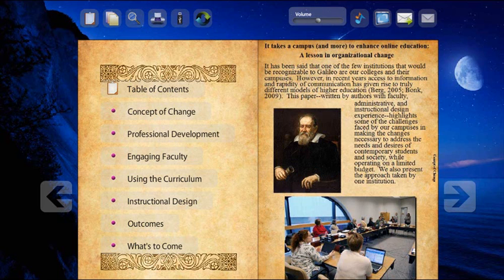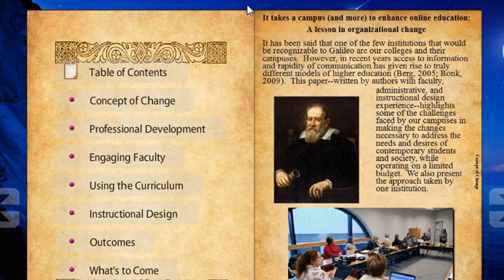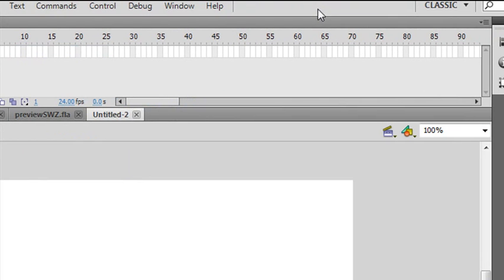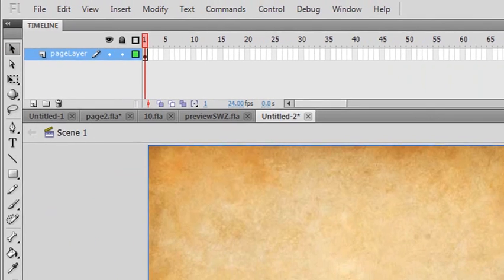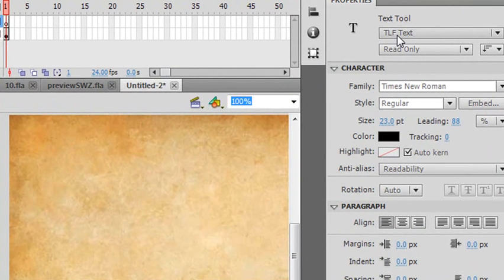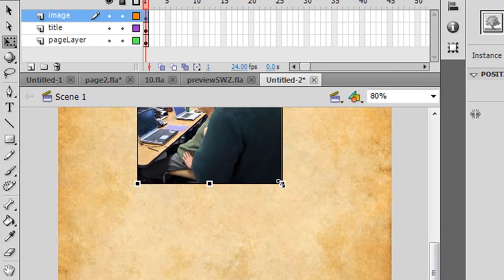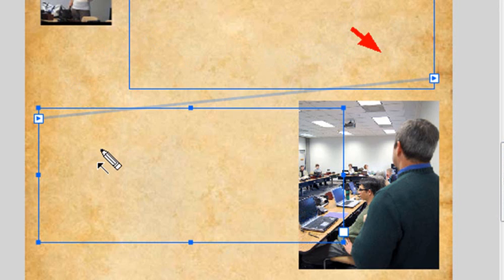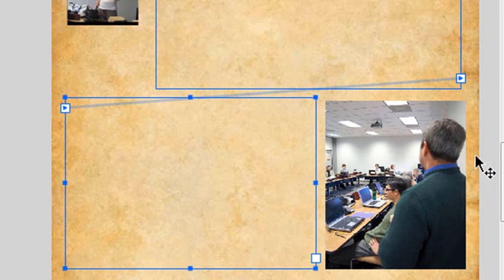Flash CS5 in the Family 28: Text Layout Framework Intro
In this video you get an introduction to Flash's Text Layout Framework.